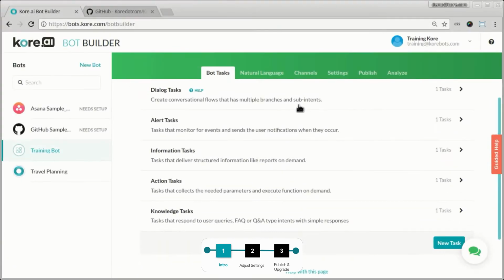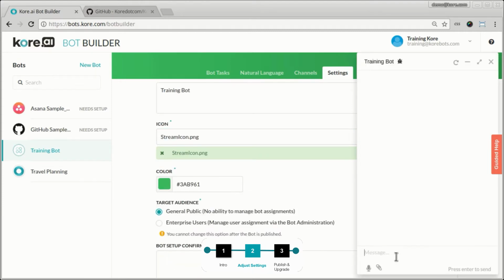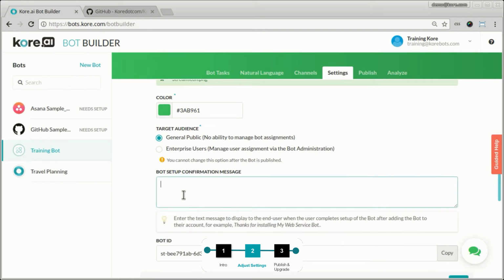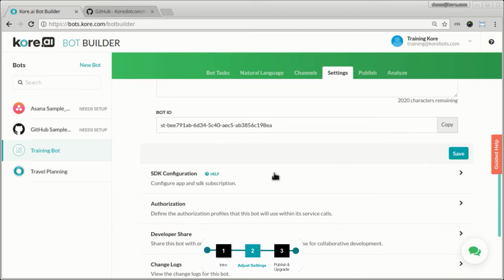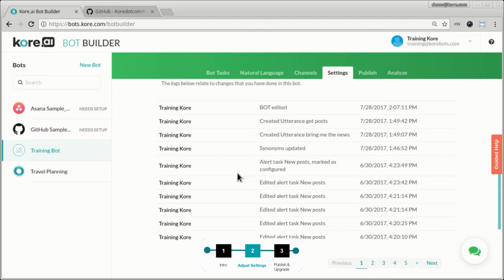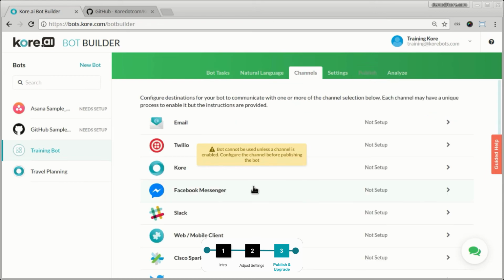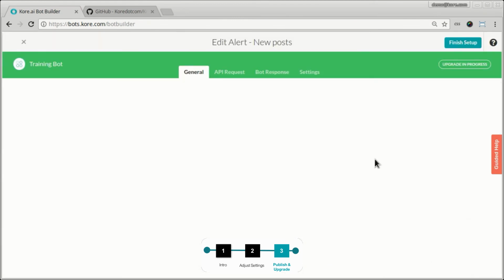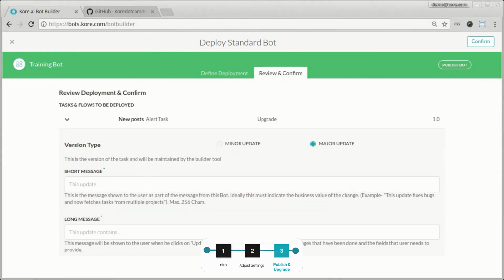10 - Adjust Chatbot Settings and Publish with Kore.ai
This video walks through how to publish a bot for users to access including adjusting settings like SDK and API configurations as well as deploying and upgrading your bot.